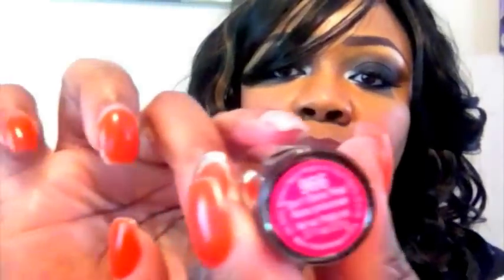LipTastic Part 2!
This is Part 2 of some of my favorite Wet N Wild Lipsticks. Let me know what you think!